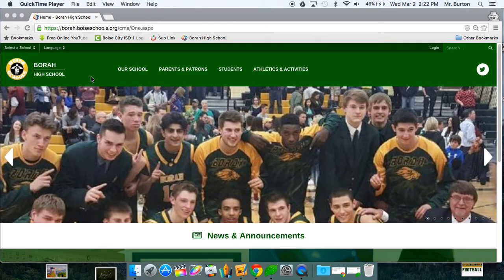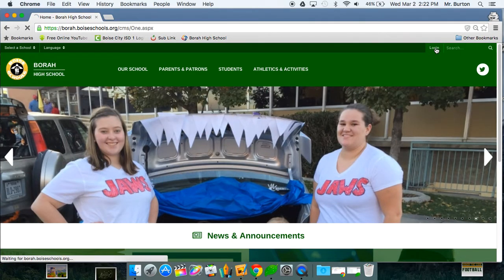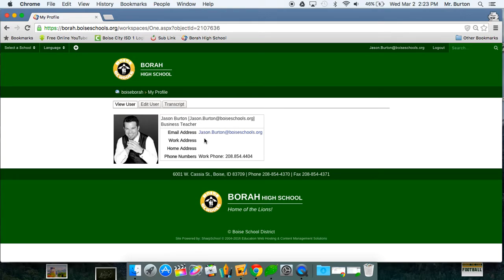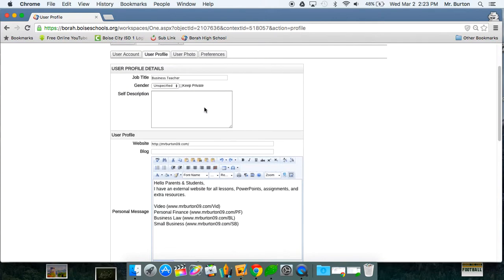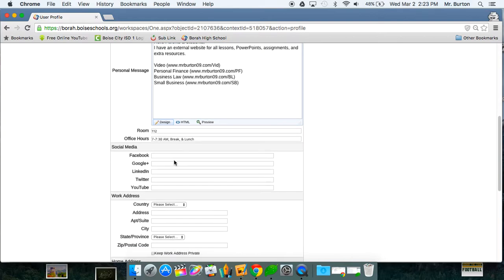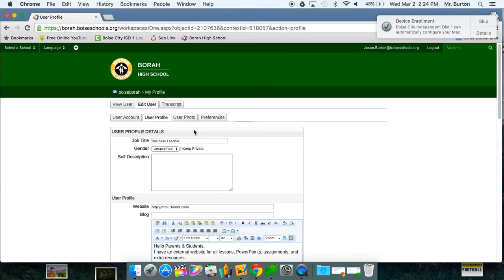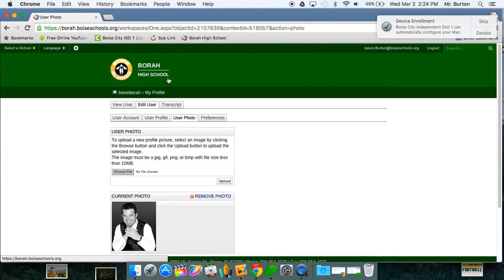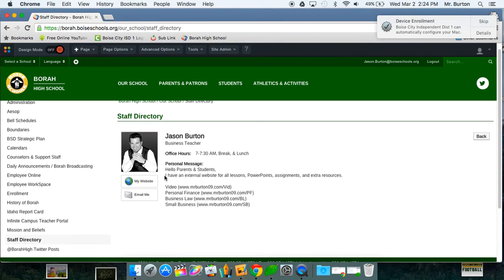SharpSchool User Profile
This video will show you how to change/update your SharpeSchool User Profile.